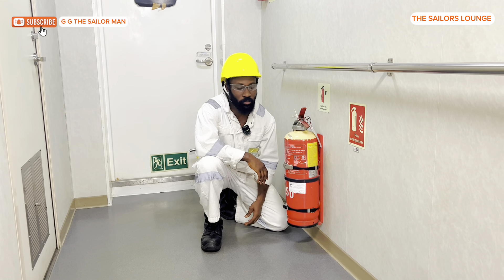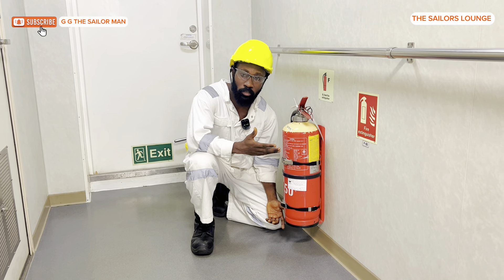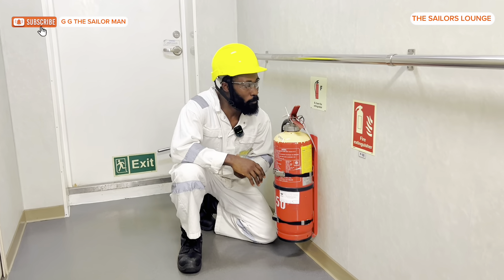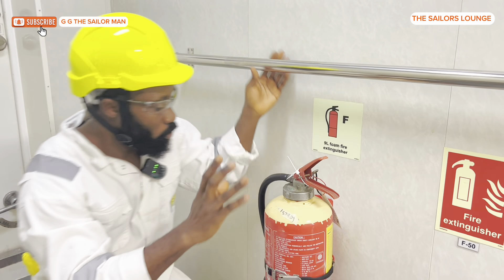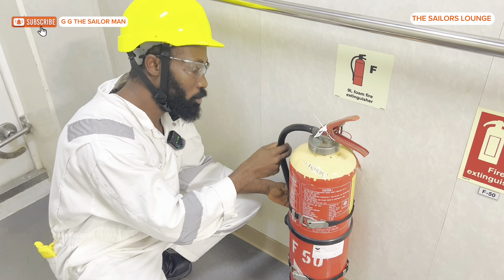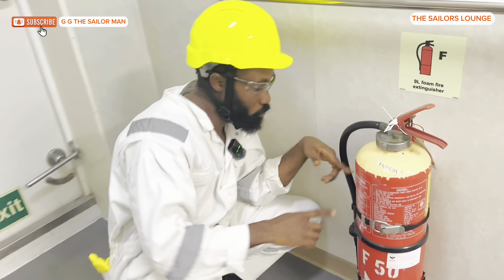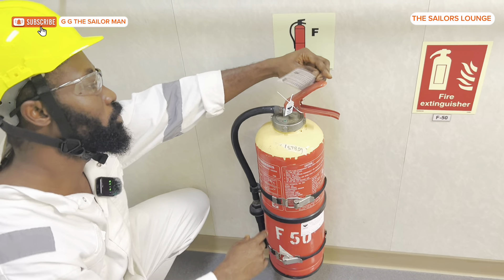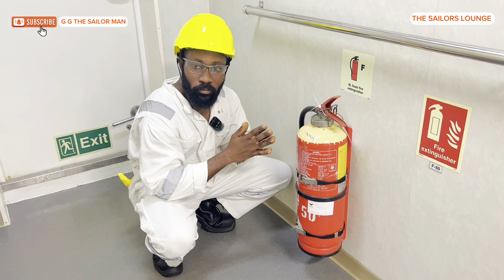How To Check The Portable Fire Fighting Extinguisher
The portable fire-fighting extinguisher stands as a pivotal component of shipboard firefighting systems. What's intriguing is their prevalence not only onboard ships but also in our homes, offices, and even our cars. Ensuring their regular inspection and maintenance is crucial to prevent any failures when they're required. The following video demonstrates how to check/inspect a portable fire-fighting extinguishers and what aspects to examine for optimal functionality.